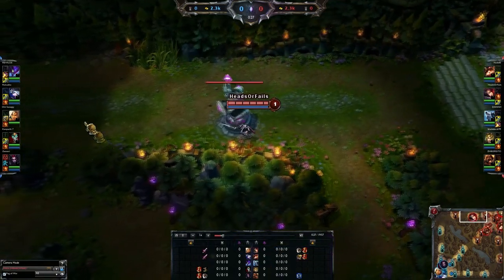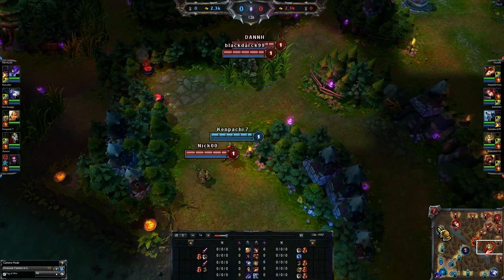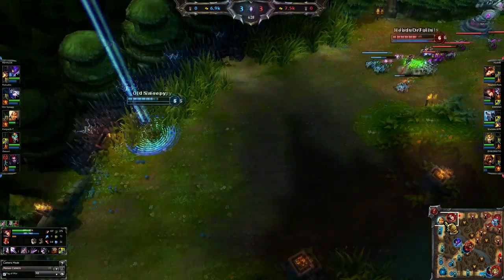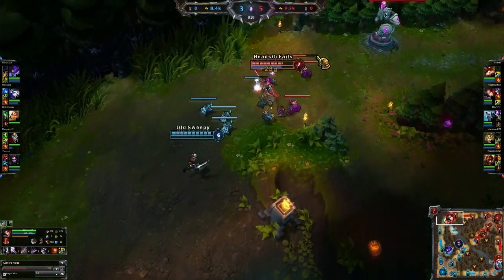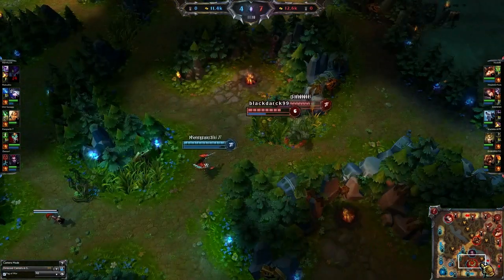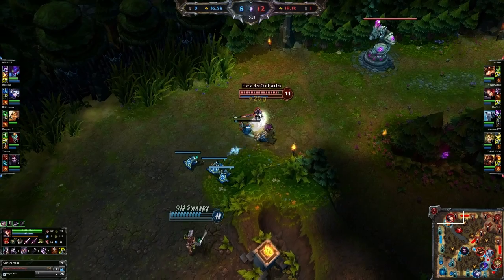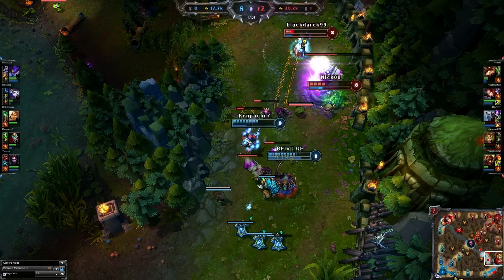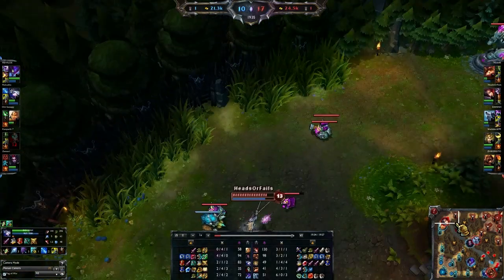►Lynk's League - A Worthy Opponent [Fiora Gameplay]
Why do people surrender when they still have a chance?

» Join my League chat @ HeadsOrFails

♫ Outro Music ♪
Supplied by Monstercat